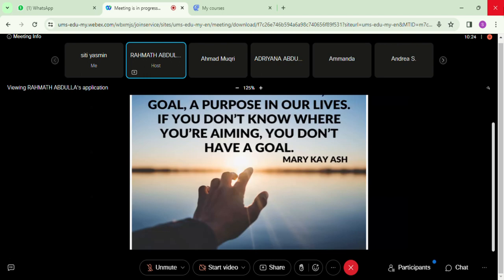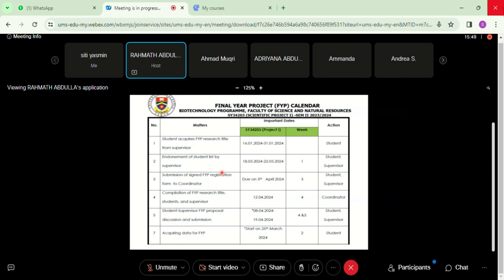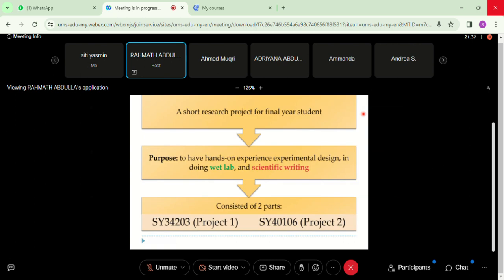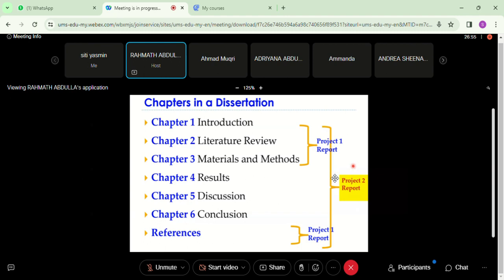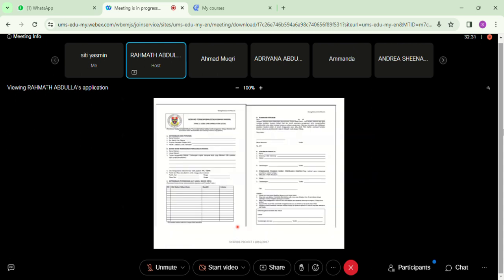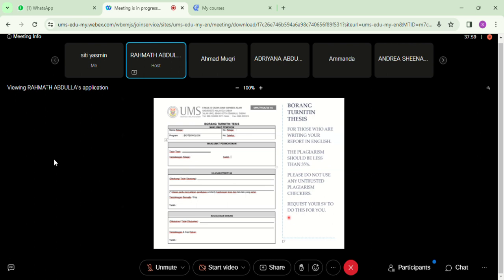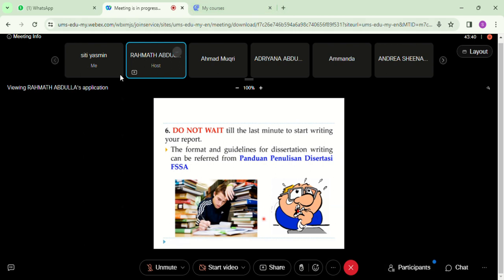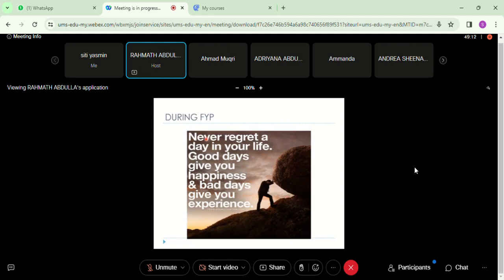PROJECT 1 FYP MEETING 1